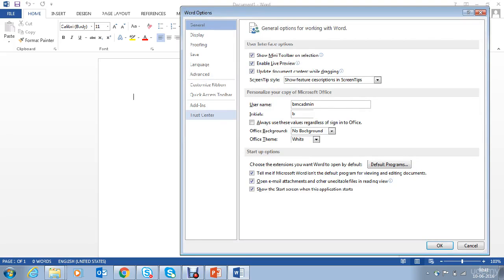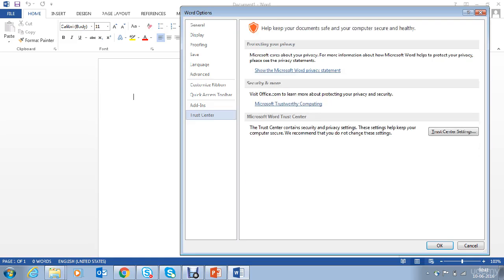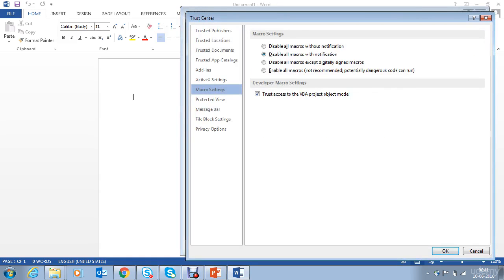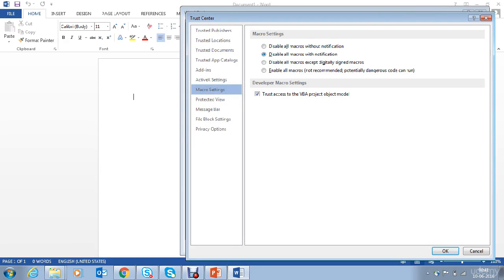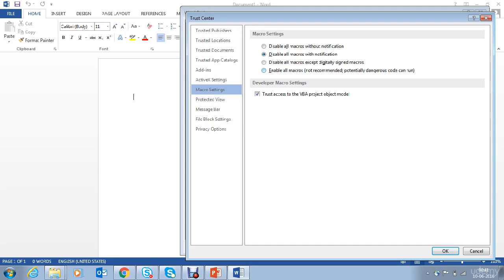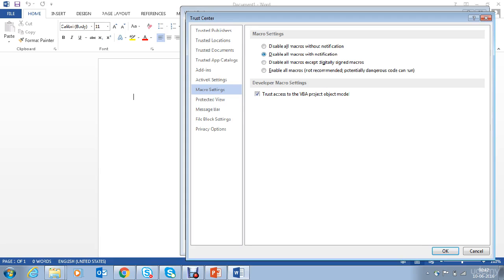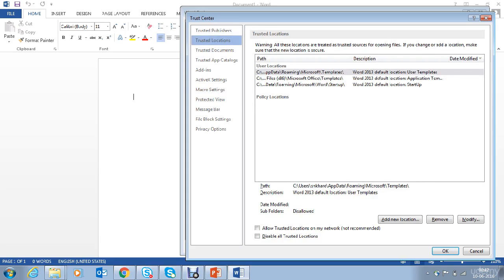How to defend against macro attacks